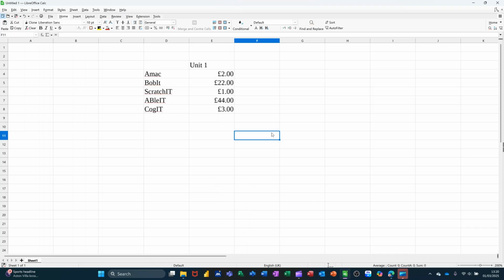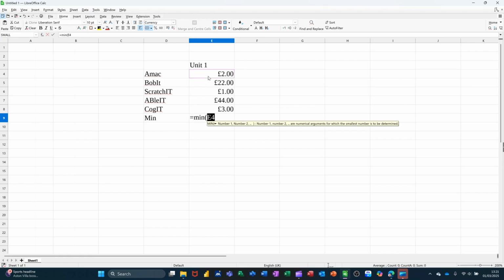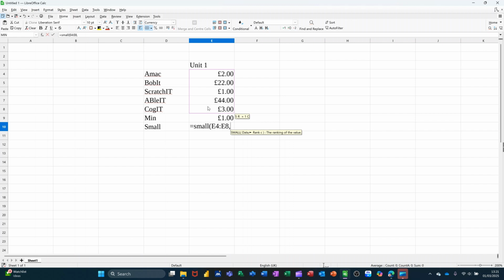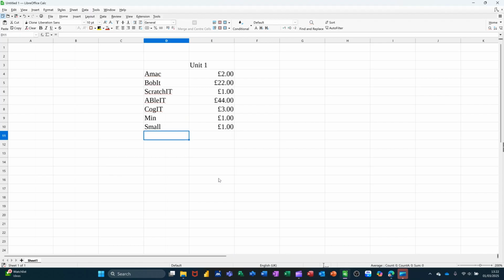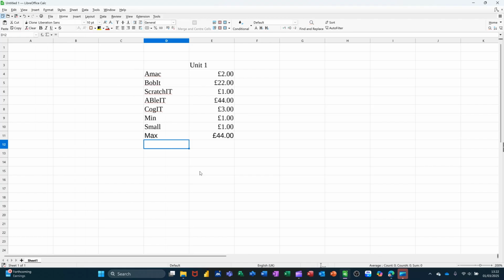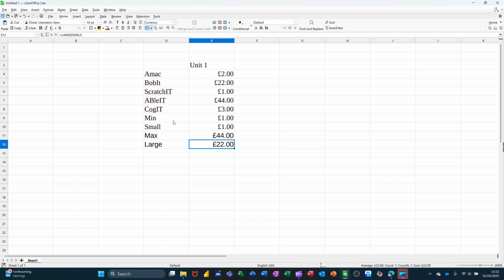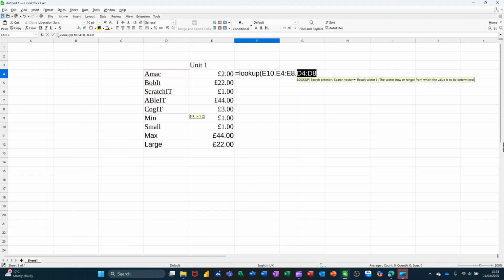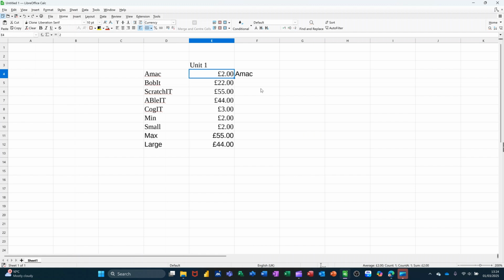What's the Power of SMALL and LARGE in LOOKUP Functions?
Join me as I dive into the world of Calc and challenge myself to master the power of SMALL and LARGE in lookup functions! Learn the secret to unlocking the full potential of LOOKUP functions in Calc! In this video, we'll dive into the power of using SMALL and LARGE in LOOKUP functions to retrieve specific data. You'll discover how to use these two functions to lookup values in a table and return the corresponding results. Whether you're a beginner or an advanced Calc user, this video will show you how to take your lookup skills to the next level. Get ready to master Calc LOOKUP functions like a pro!